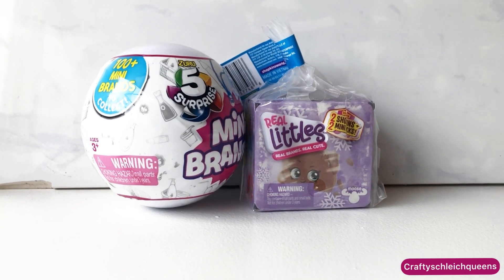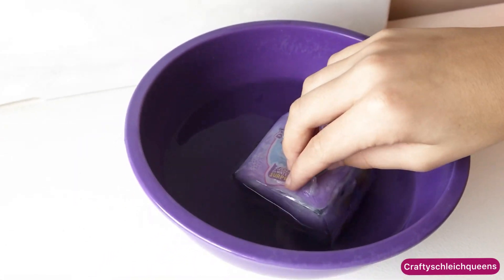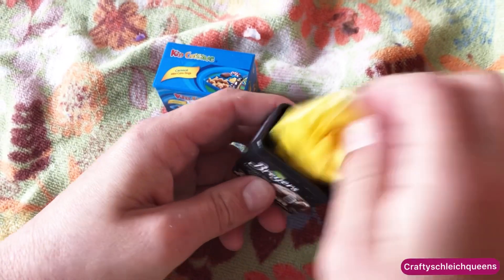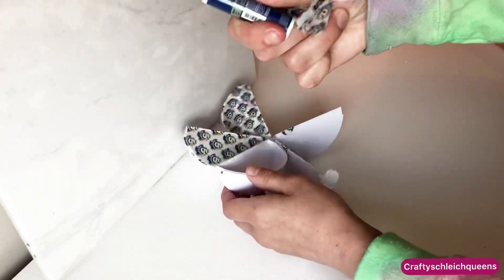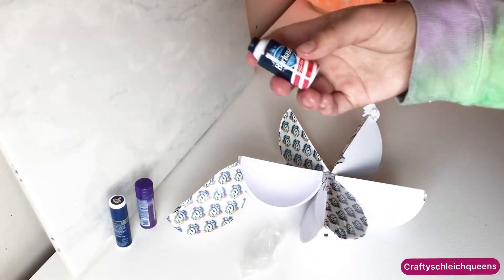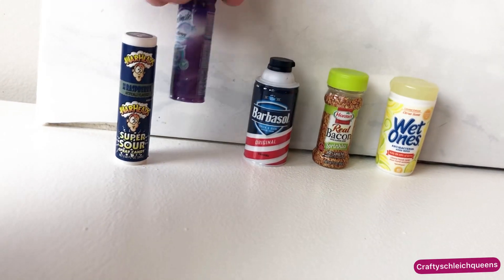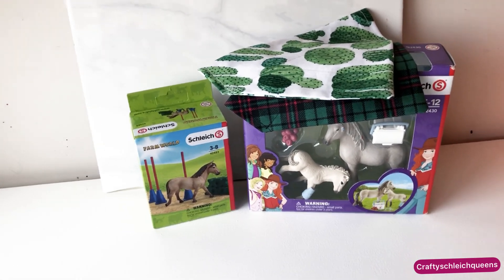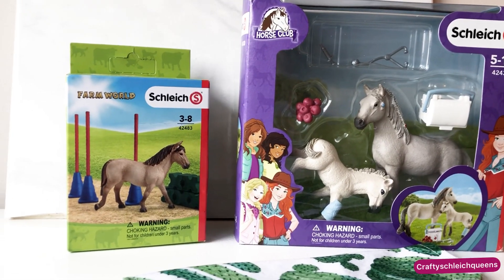MINI BRANDS! Are they as cool as everyone says they are? Craftyschleichqueens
Hey everyone! We are back to posting! School has been SO time consuming so we are sorry about that!

Anyways, we are hosting a PHOTO CONTEST!!

3. Comment "done"

The THEME is FARM WORLD and HORSE CLUB!

Entries CLOSE at 11:59 PM MST on December 5th 2020!

Winner will get a bandana from Rosa for their cat or dog, and a choice between the vet set or agility pony set!

Good luck!

Have a wonderful week everyone!